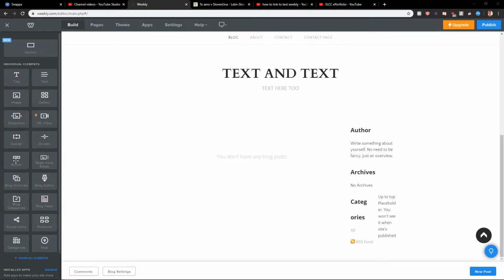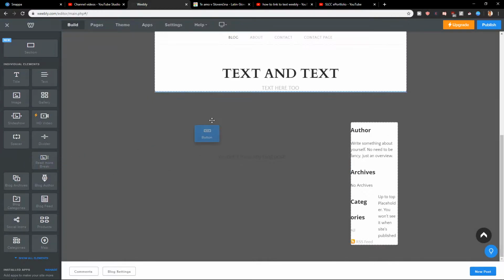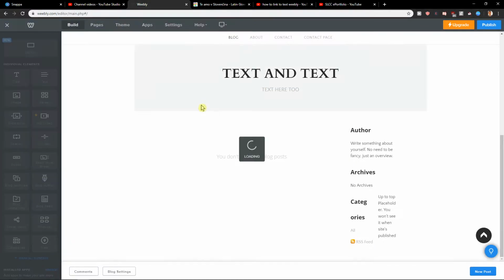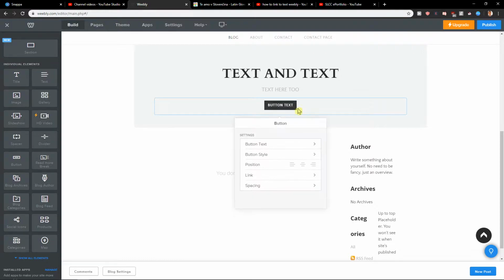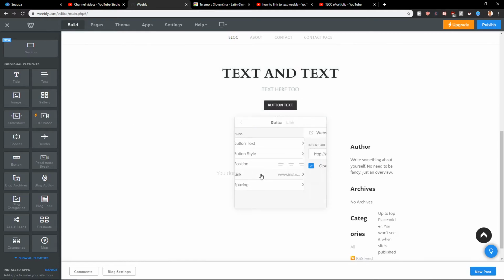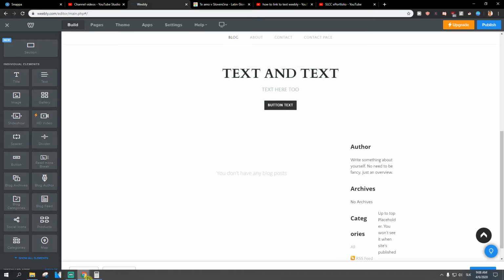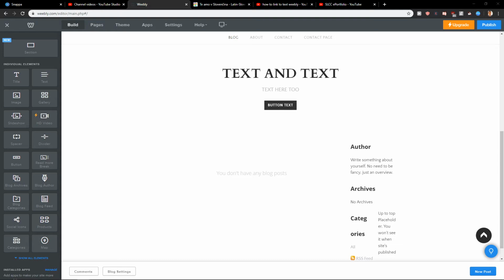How To Add Link To Button In Weebly